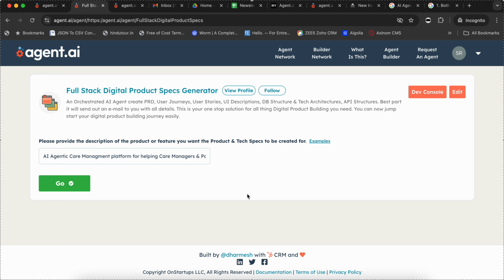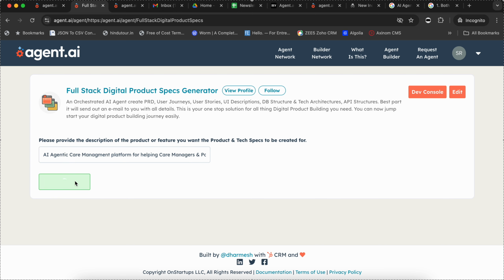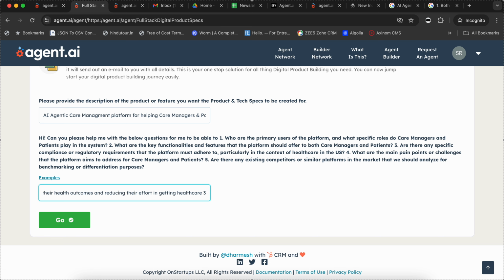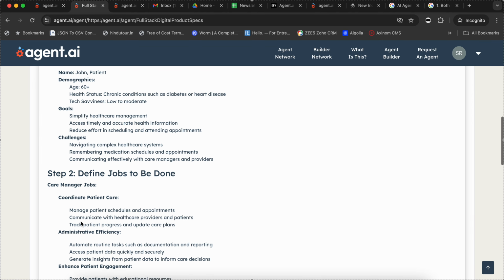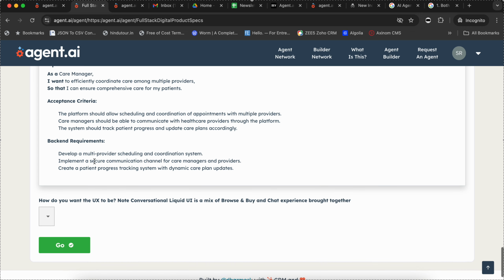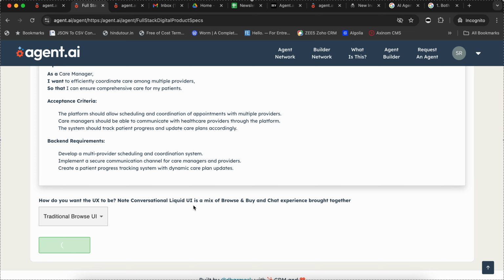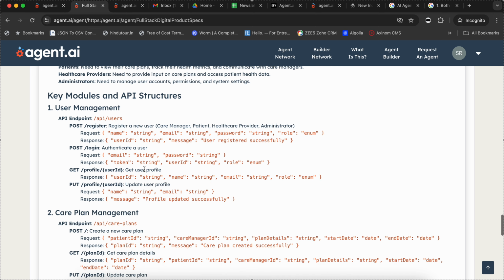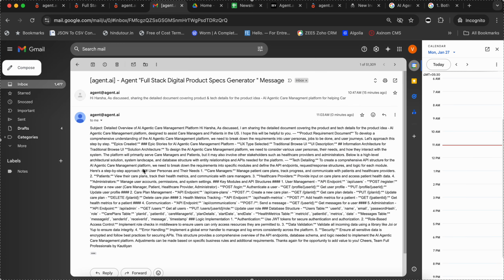Full Stack Digital Product Specs Generator built using Agent.ai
An Orchestrated AI Agent create PRD, User Journeys, User Stories, UI Descriptions, DB Structure & Tech Architectures, API Structures.
Best part it will send out an e-mail to you with all details.
This is your one stop solution for all thing Digital Product Building you need.
You can now jump start your digital product building journey easily.

This calls 3 child agents in Agent.ai

1. Digital Solution Architect
This is an agent which takes the product descriptions a one line product requirement, Product Requirment Document, Epic Stories, UI Descriptions and creates Architectural solution + System landscape and & Data base Structures + Entity relations & APIs needed for Frontend integrations & Backend logic running modules too.

2. Digital product UI Designer & Descriptor
A UX & UI expert who can not just create traditional browse buy experiences but also Liquid UI experience which is a mix of conversational experience with exploratory rails, assessment forms, video rails + player & payment components embedded in it. It taken into account - One line description, Product Requirement Note, User Stories Epics Created and UX expected by the user to provide detailed screen descriptions and information architecture

3. Tech Specifications Creator (API structure, DB Table structure etc.)
A tech expert who is great at creating Tech specifications for Front End, Backend, Database structures and API Structures. Agent takes into accround product requirements, PRD, UI/UX Description, EPics. and provides API structures with field wise details, exact Logics to be implemented for each module.